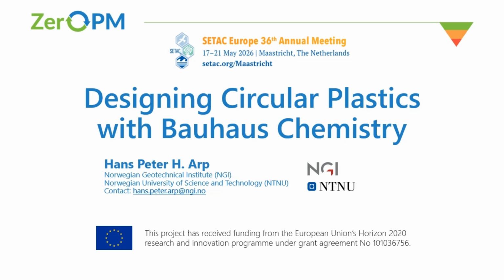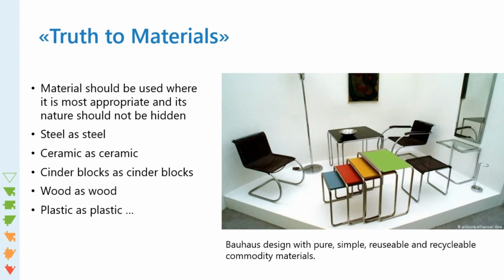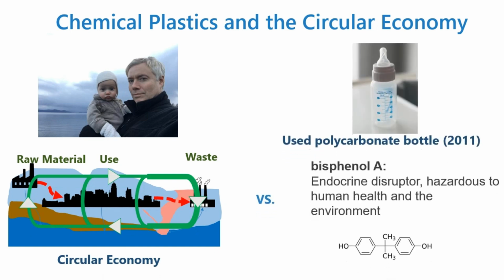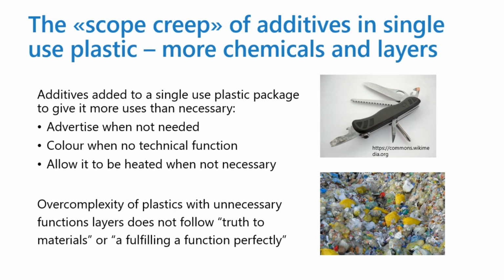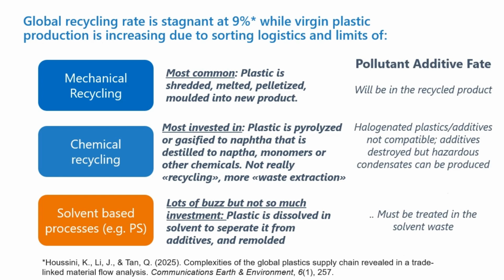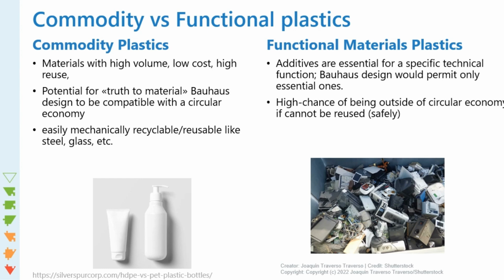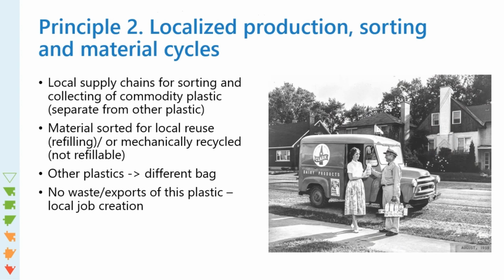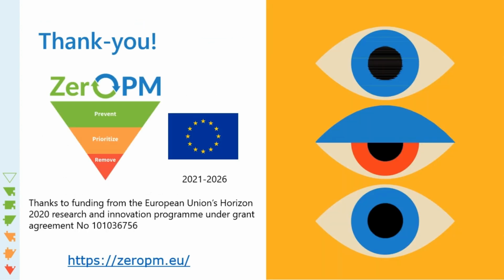Designing Circular Plastics with Bauhaus Chemistry - with Hans Peter Arp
At the SETAC Maastricht 2026 Conference, Hans Peter Arp presents the concept of Bauhaus Chemistry for designing plastics for a circular economy. The concept of Bauhaus Chemistry, os inspired by Bauhaus design principles of simplicity and “truth to materials.” Bauhaus design (1919–1933) emphasized minimalism and functional use of materials, driving innovation and mass production with few industrial commodities such as steel and glass. Applying similar thinking to plastics means designing with fewer, high-quality materials for multiple functions, improving recyclability and reducing chemical complexity.

The design of high commodity plastics—high-volume polymers like PET and HDPE—should be standardized for reuse and mechanical recycling within pure waste streams, supported by clear labeling, lack of pigments/additives and strict chemical controls. Examples include PET bottle schemes analogous to glass recycling systems. Non-commodity plastics, such as those in electronics, should be recognized as outside the circular economy, with a focus on safer chemistry rather than recyclability.

To accelerate this transition, three principles of Bauhaus Chemistry are proposed:

Principle 1. Design only with commodity plastics that fufil certain criteria.

Principle 2. Localized production, sorting and material cycles.

Principle 3. Local and Regional Regulatory clarity to enforce Bauhaus Design